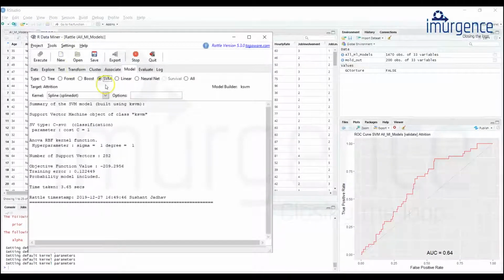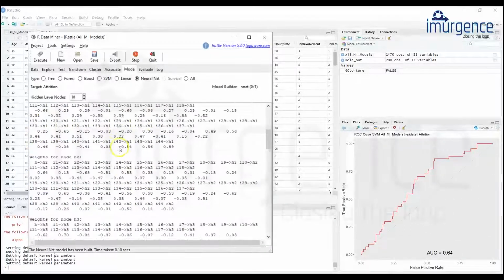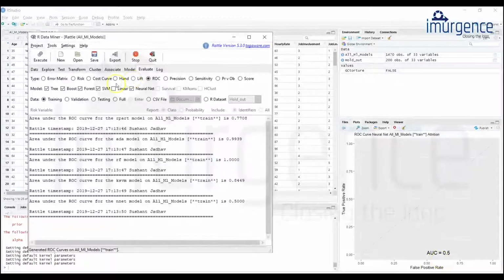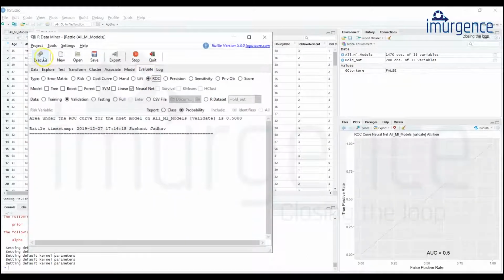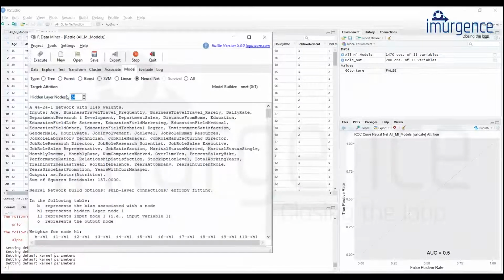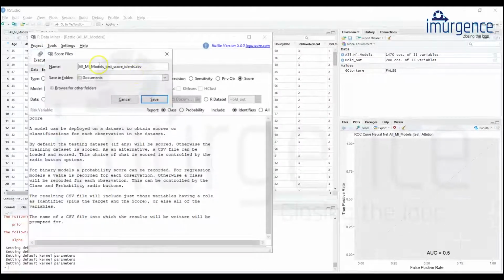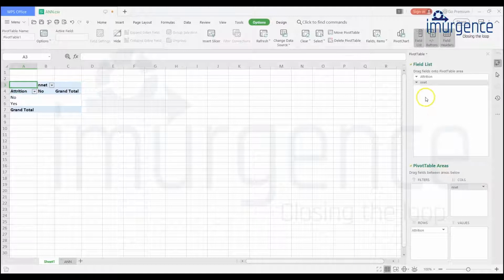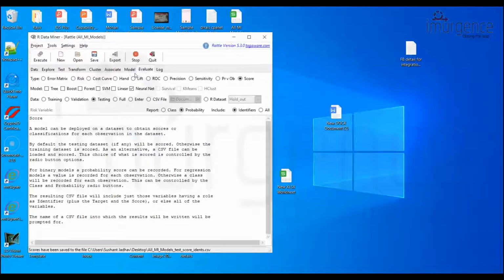Visual Analytics | Artificial Neural Networks in Rattle 5.10 | Visual Analytics Tutorial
Digital